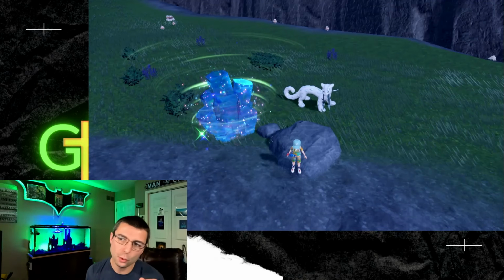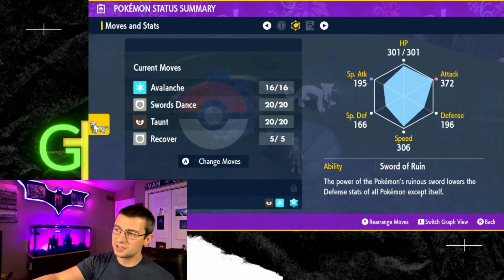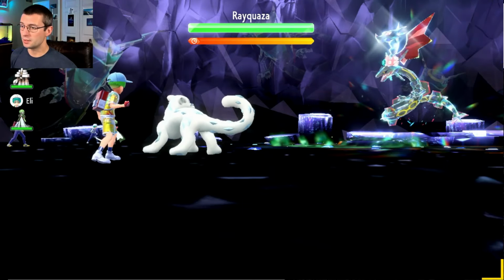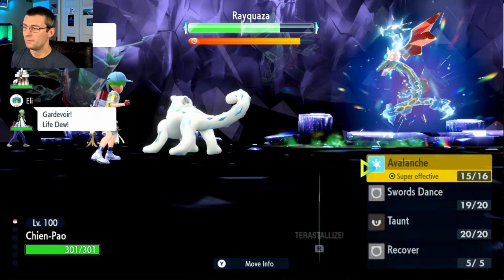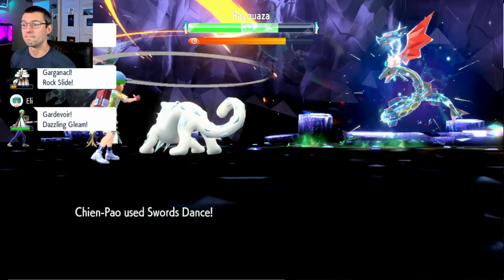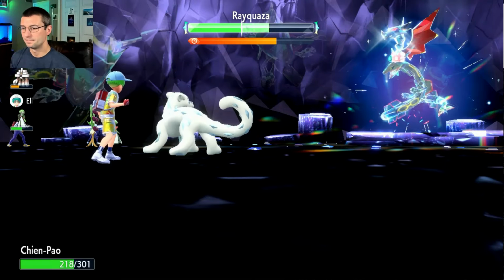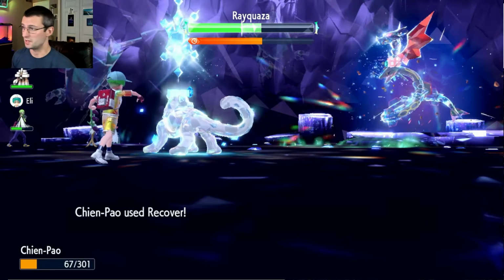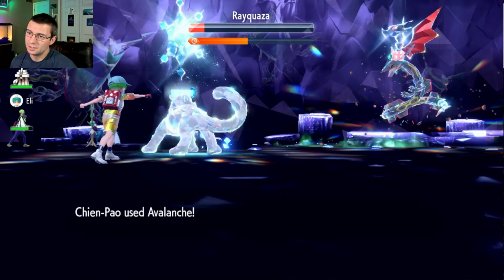Solo: SHINY RAYQUAZA vs Chien-Pao Showcase & Guide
Catch a Shiny Rayquaza in This Special Tera Raid Battle Event!
From Thursday, December 19, 2024, at 4:00 p.m. PST to Sunday, January 5, 2025, at 3:59 p.m. PST, Shiny Rayquaza will be appearing in 5-star Tera Raid Battles! The Rayquaza appearing during this event has Dragon as its Tera Type.

Shiny Rayquaza cannot normally be encountered during regular gameplay, so don’t miss your chance to welcome this Legendary Pokémon into your adventuring party!

The Shiny Rayquaza appearing in this event can be caught only once per save data. As long as the event is running, you can still participate in Tera Raid Battles against this Rayquaza to obtain other rewards if you’ve already caught it.

Shiny Rayquaza may be featured in future events or become encounterable through other methods.

Credit: Pokémon Scarlet & Violet